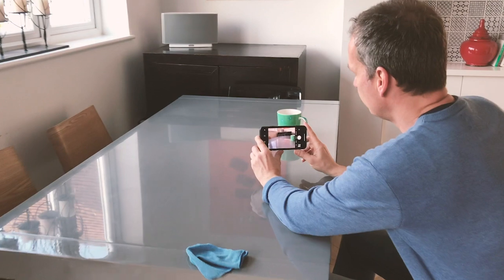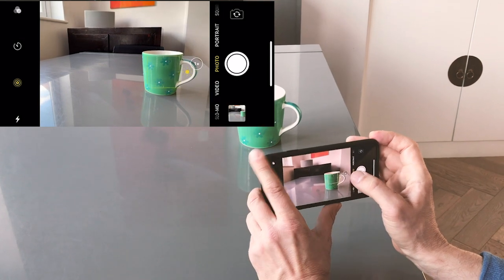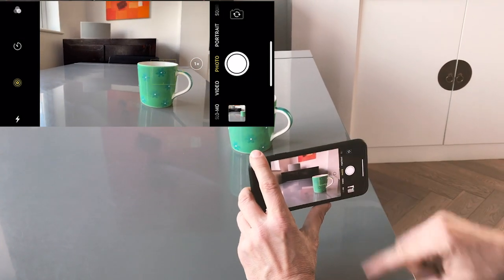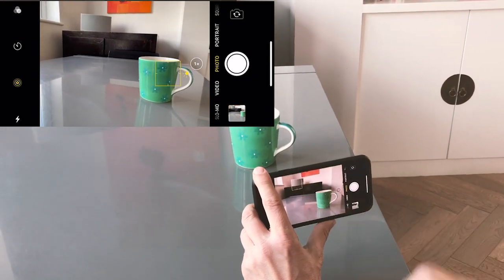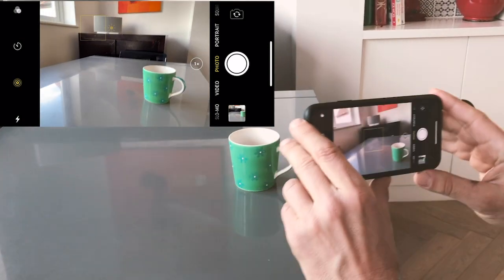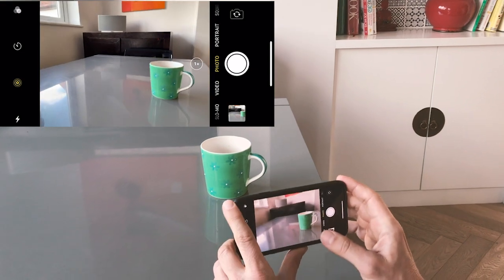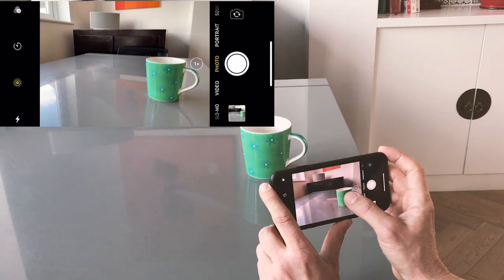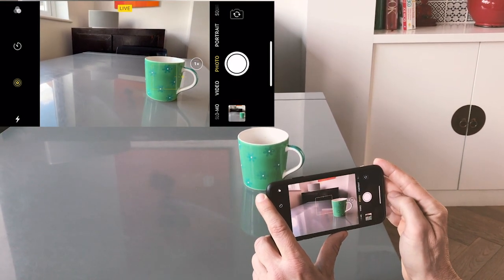Mobile Photography Lesson 1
In this Lesson I show you how to fix your focus on your mobile phone camera and how to take pictures from unusual angles.
This lesson's challenge is to take pictures with unusual angles at your home and upload them by 12 noon 1st of April 2020.